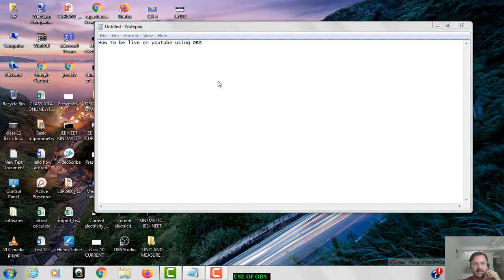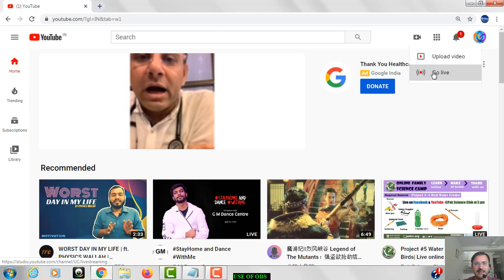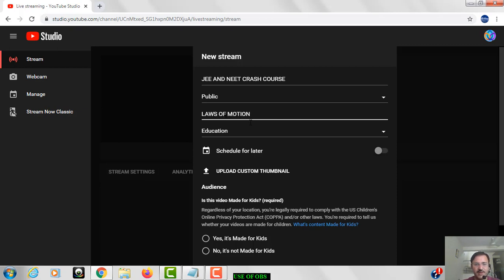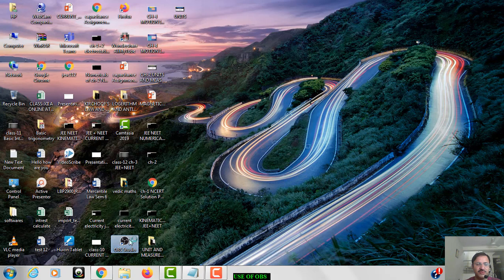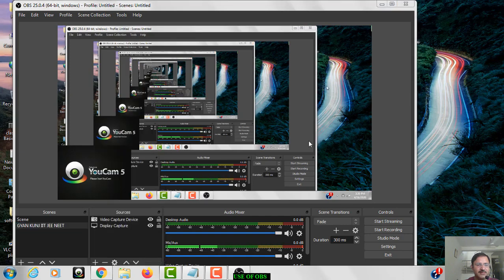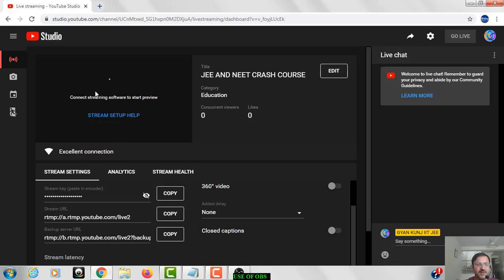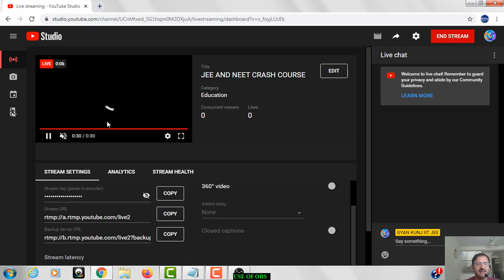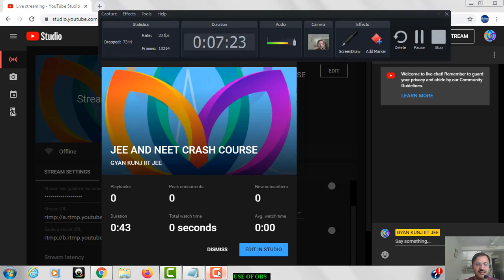OBS STUDIO USE